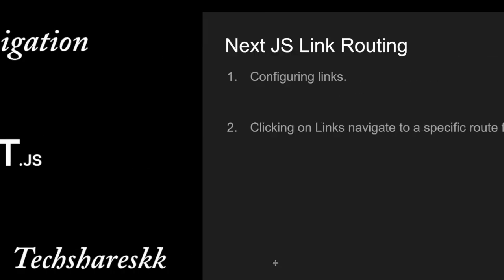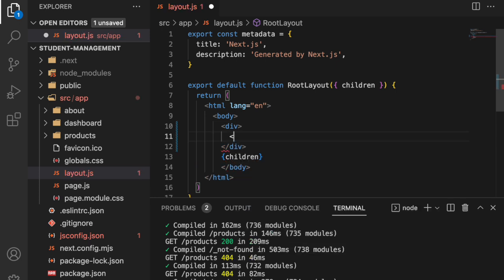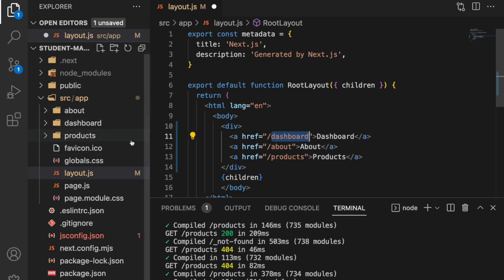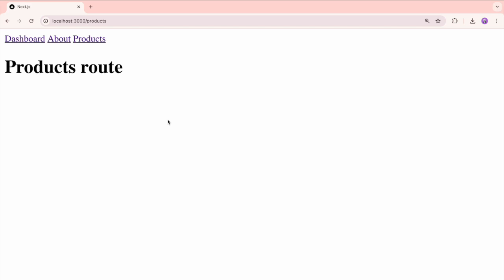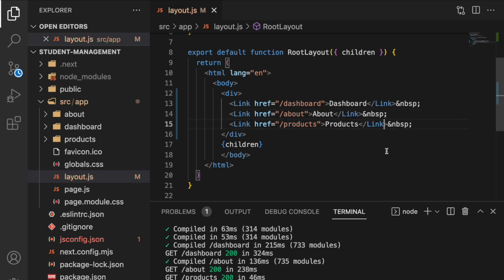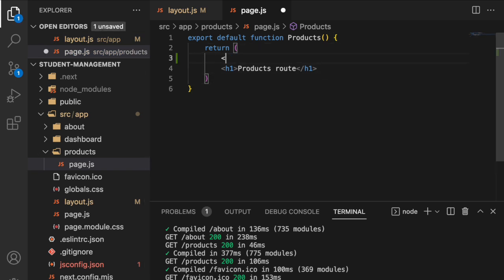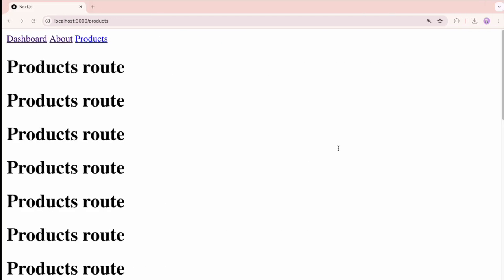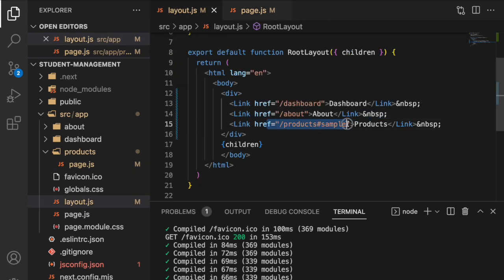Link Navigations in Next JS | Mastering Next JS | Next JS Tutorials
Summary
This video teaches how to use Link navigation in Next.js to move between pages in a single-page application without reloading the entire page.

Highlights
- 🗺️  The video demonstrates how to configure links using the `next/link` component, replacing the standard `a` tag to maintain single-page application behaviour.
- 🧭  It shows how to link to specific sections of a page using a hash (`#`) and an ID, which allows you to scroll directly to that content.
- 💻  The video points out that the layout can be improved by creating separate components for repetitive elements, such as navigation links.
- 🎨  It mentions that in the upcoming video, they will cover the implementation of CSS modules and how to style the active link to make navigation more visually clear.

Playlist links